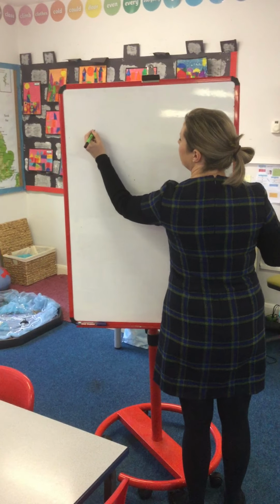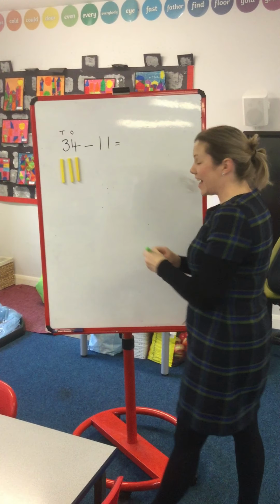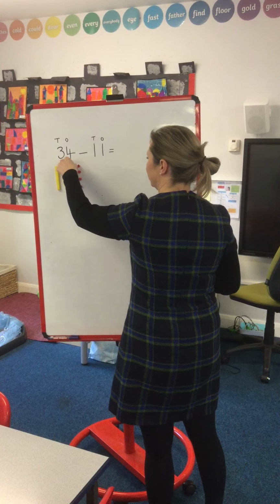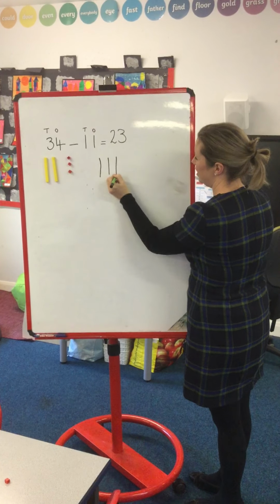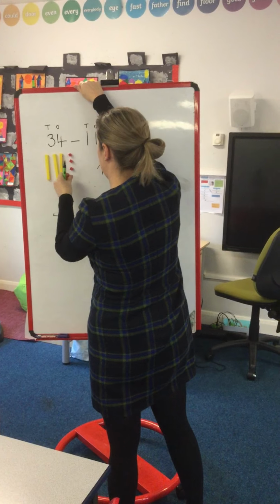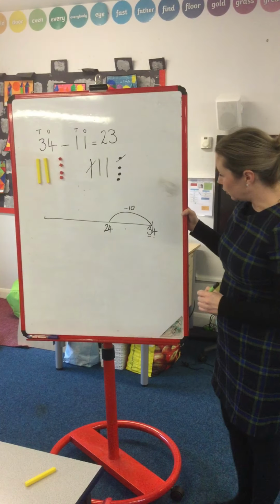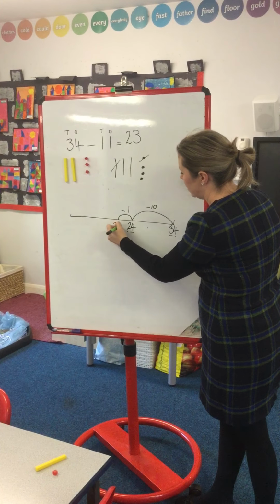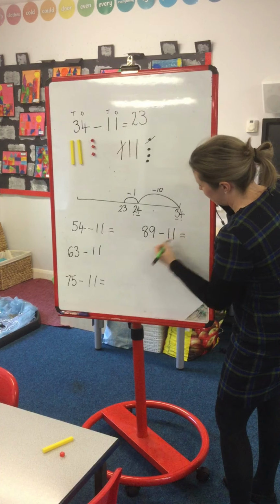Year 2 Miss Eckett -Maths - Taking away 11 - 7.1.21